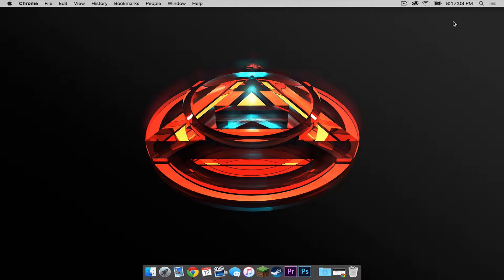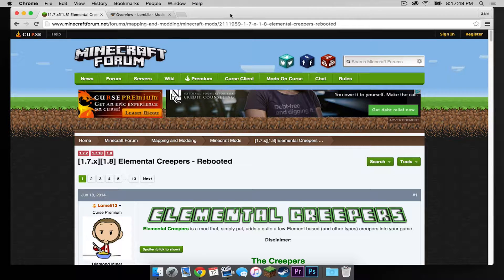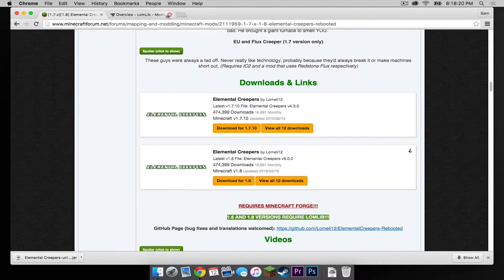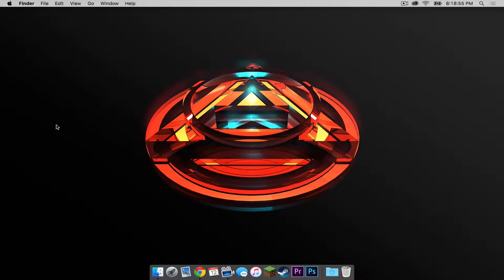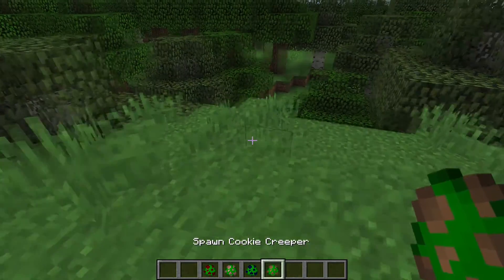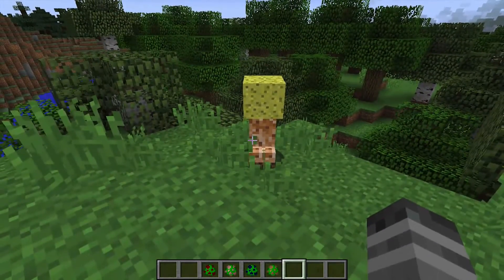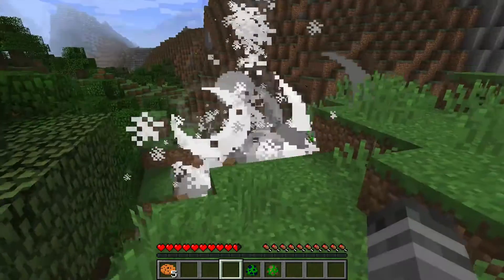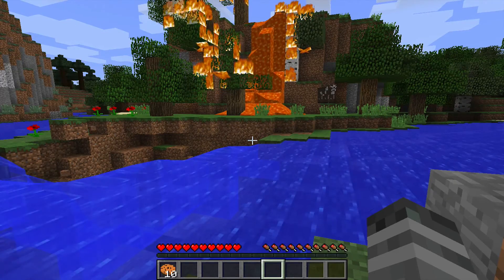How to Install the Elemental Creepers Mod for Minecraft 1.8 [Mac]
In this Minecraft tutorial, I show how to install the Elemental Creepers mod for Minecraft 1.8 on a Mac.

Code for "Go to folder" field: ~/Library/